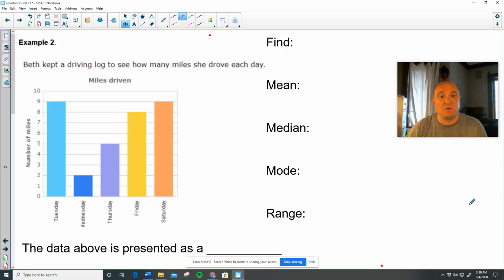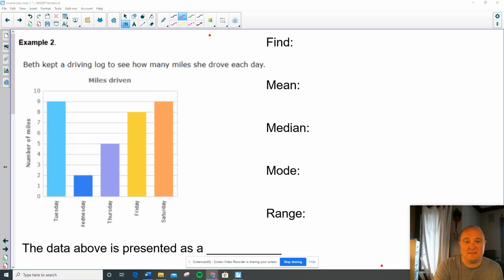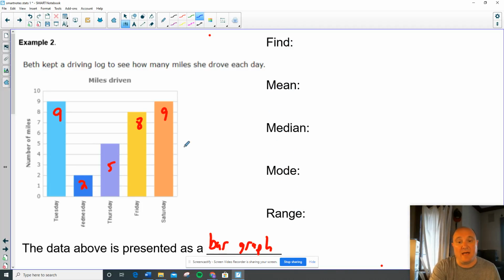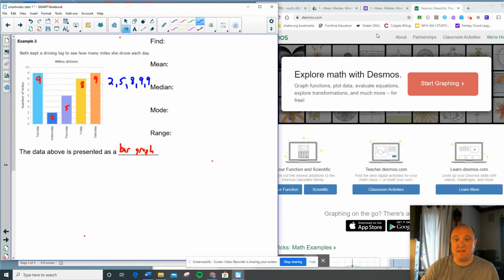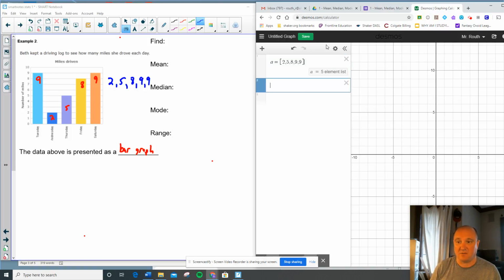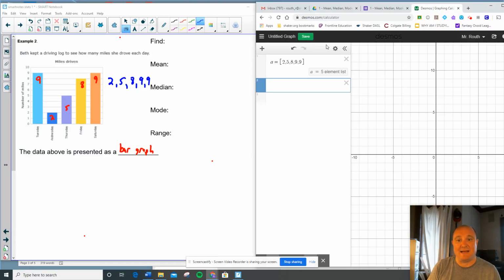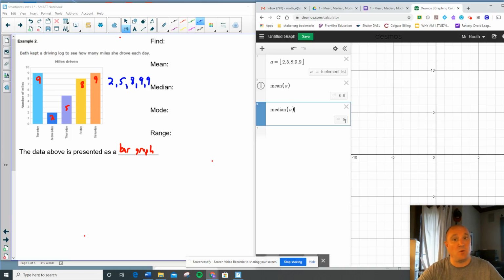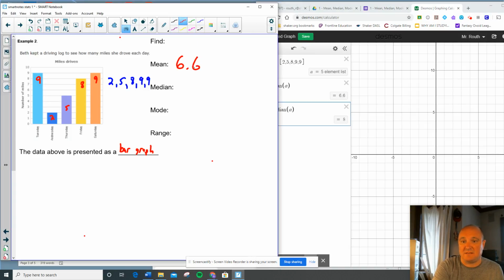Untitled: May 4, 2020 3:14 PM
Statistics 1 Video 3